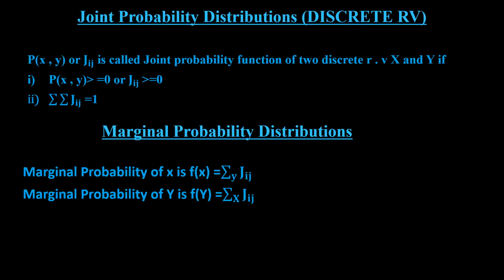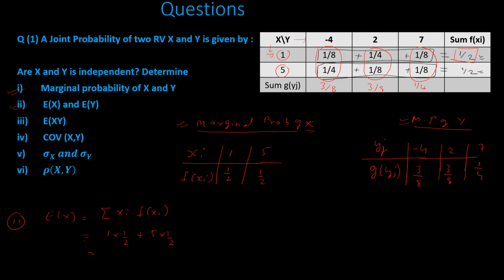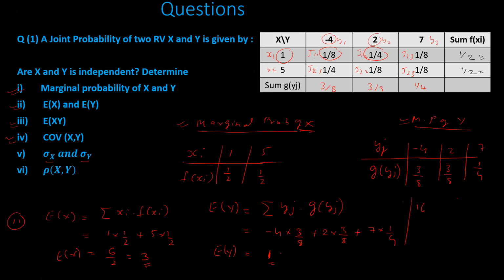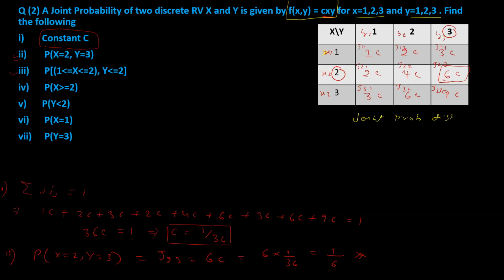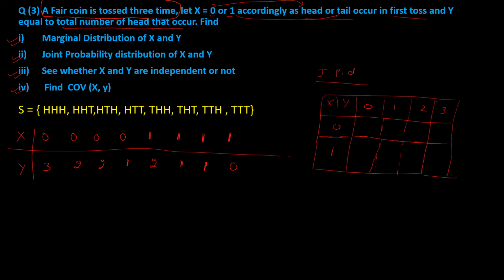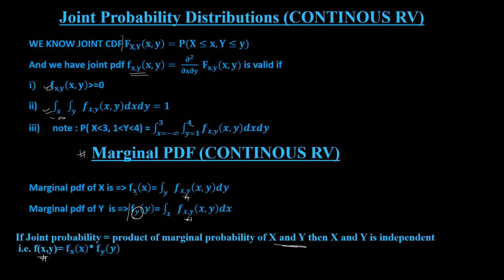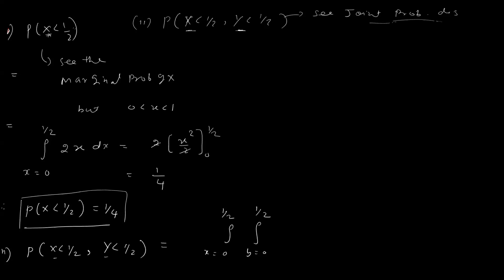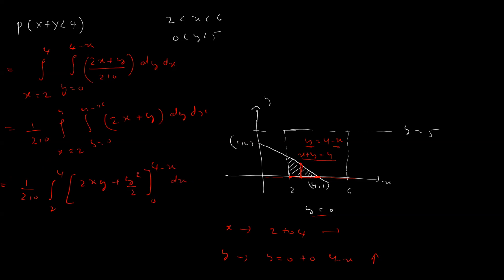Joint Probability Distribution Lecture 11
Joint Probability Distribution